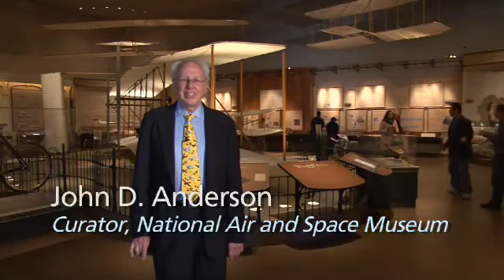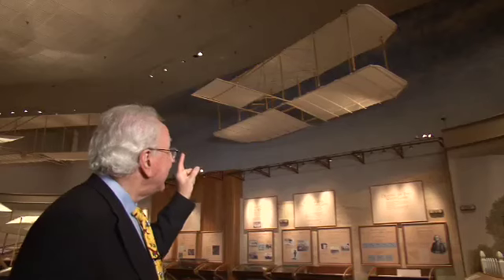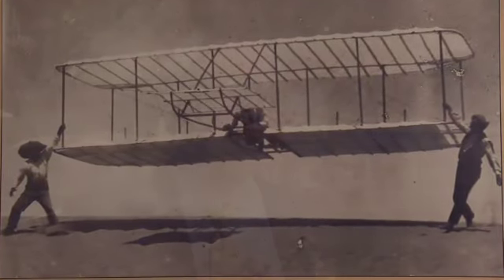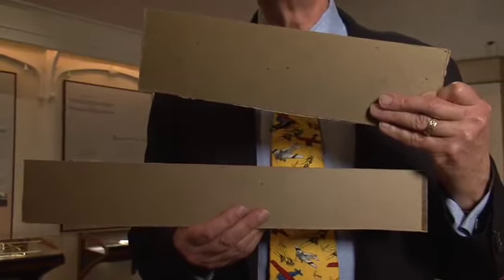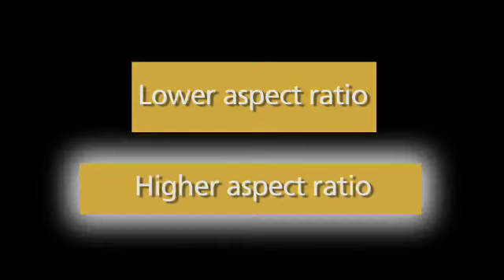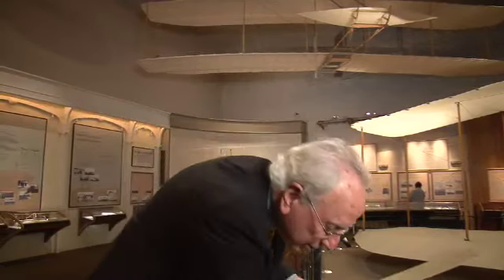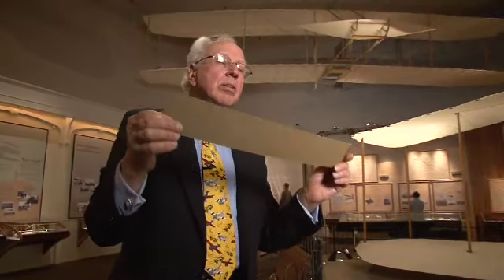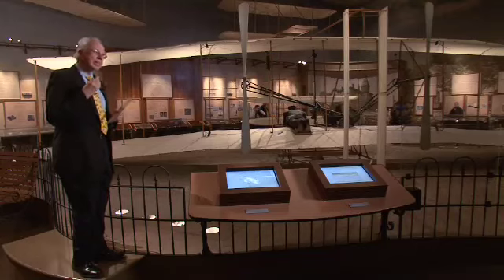The Wright Brothers Discover Aspect Ratio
National Air and Space Museum curator of aeronautics John Anderson takes viewers through the aerial inventions of the Wright brothers and discusses their discovery of the basic principles of flight.